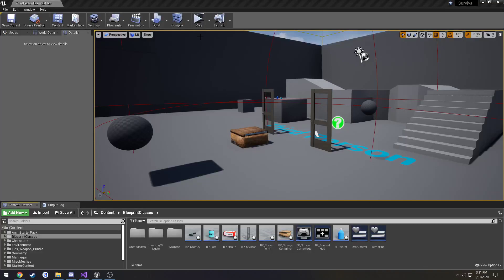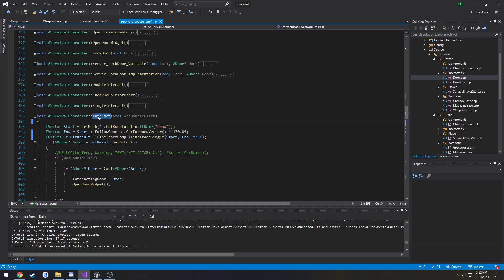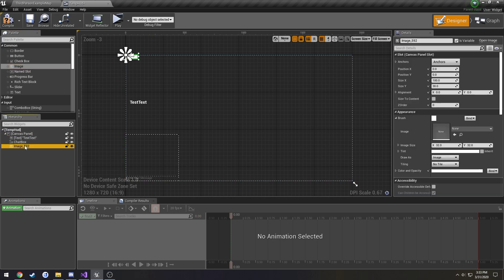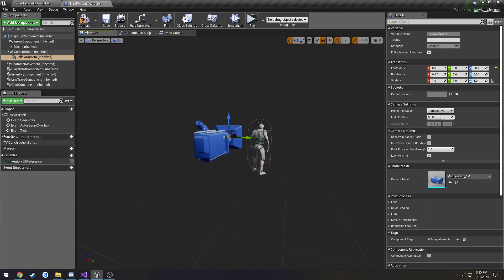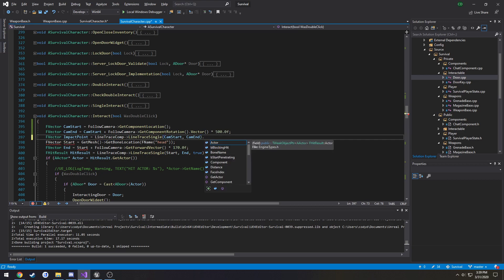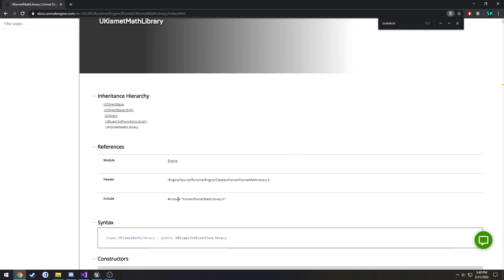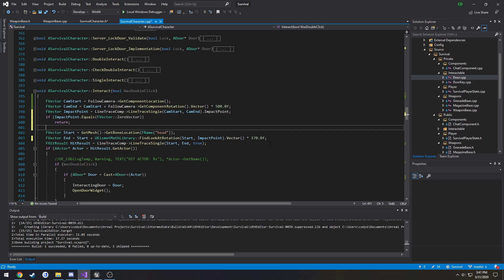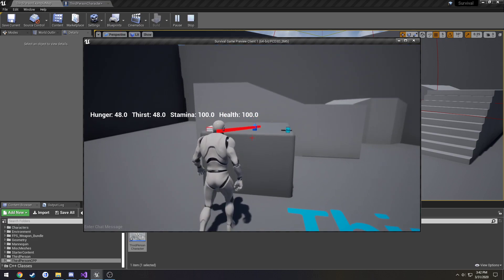Unreal Engine C++ Multiplayer Survival Series #38: "Setup Crosshair"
In this video we move our interaction line trace to move towards our crosshair that we placed in the center of our screen, this allows us to more easily interact with pickups in our world.